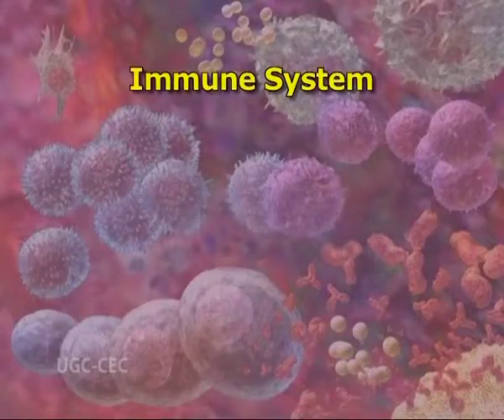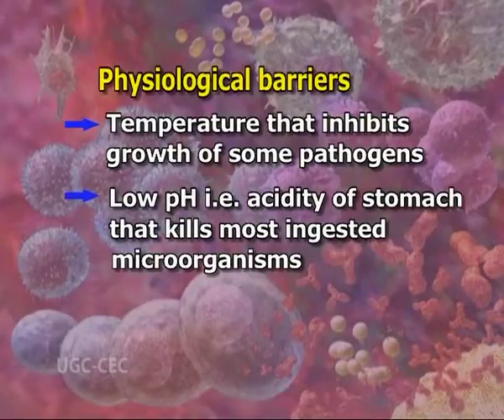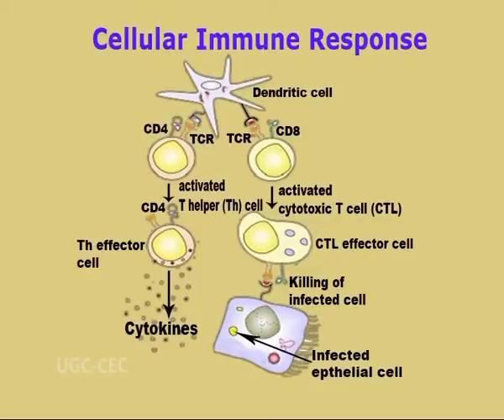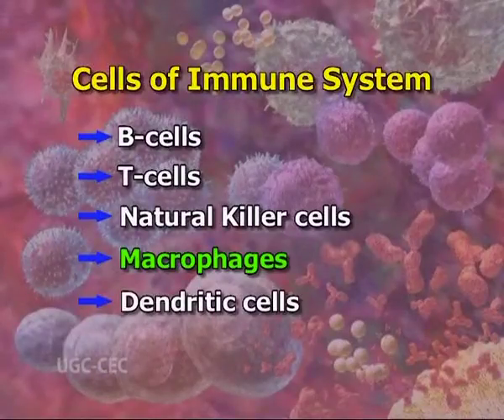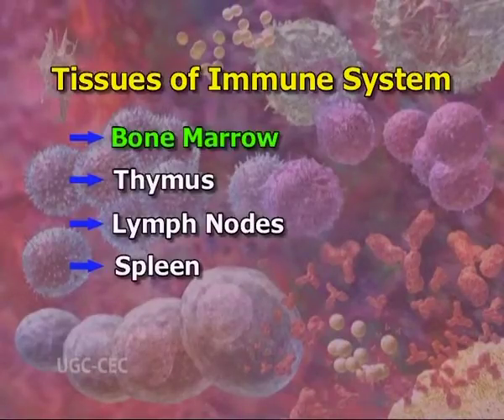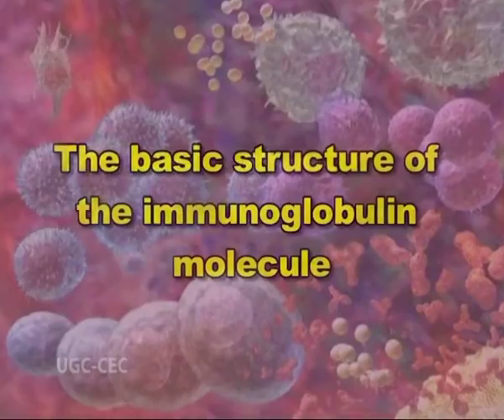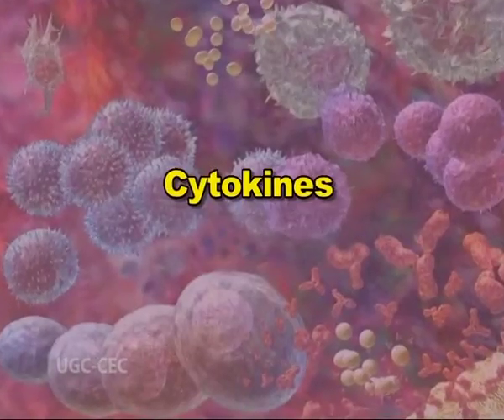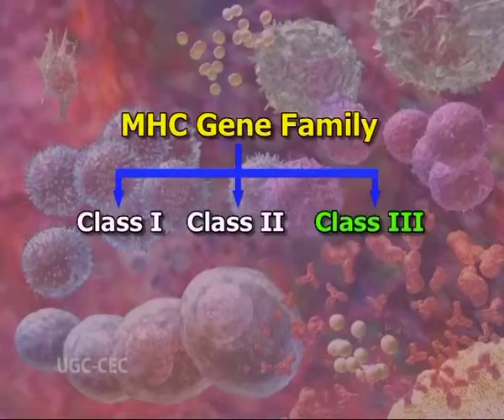Components of Immune System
Subject: Zoology

Courses: 2nd Year / Paper II